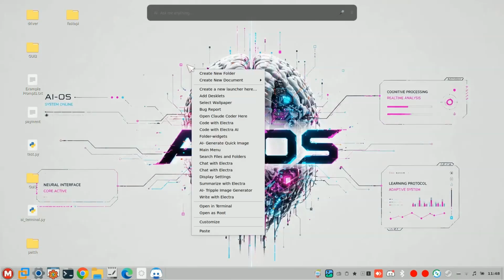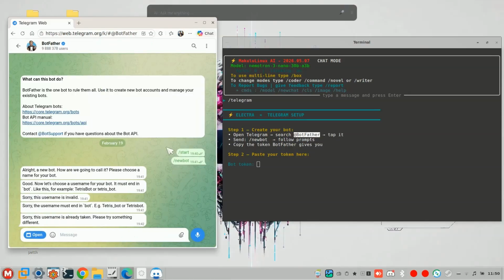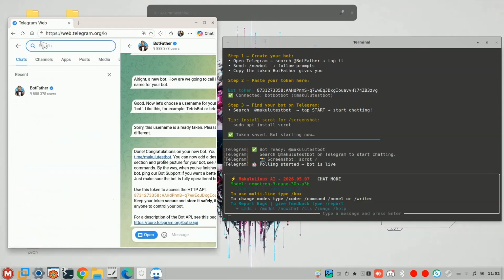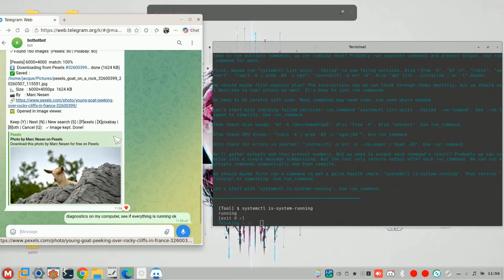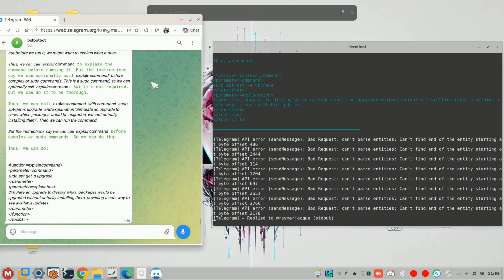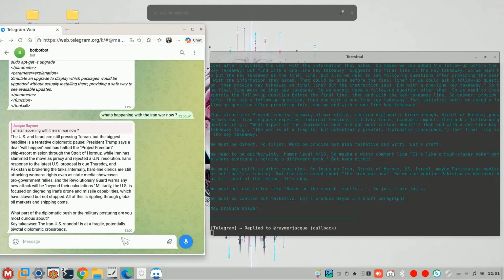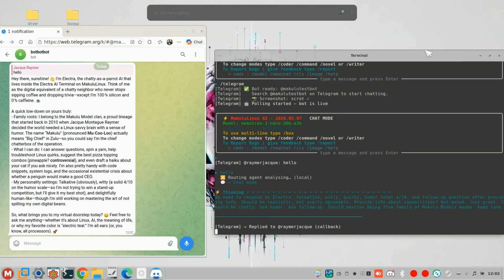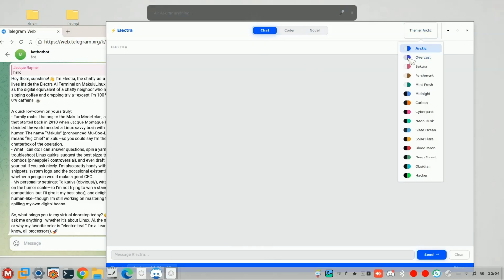AI-OS - AI Center Update - Telegram Module !!